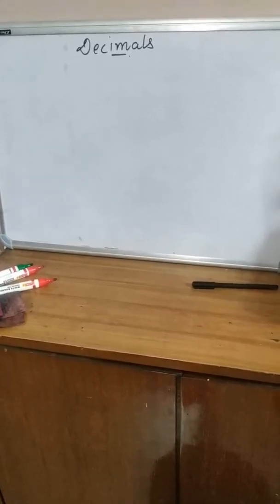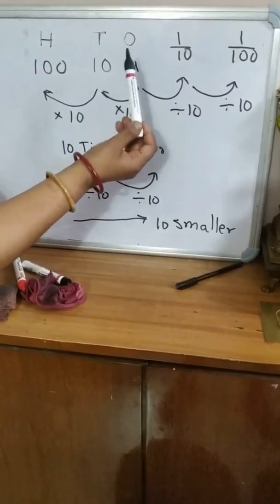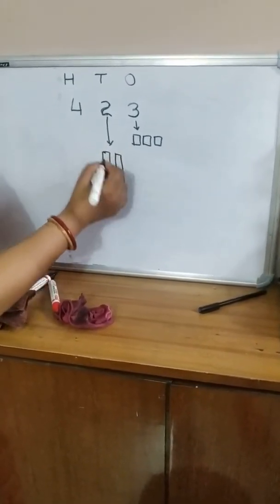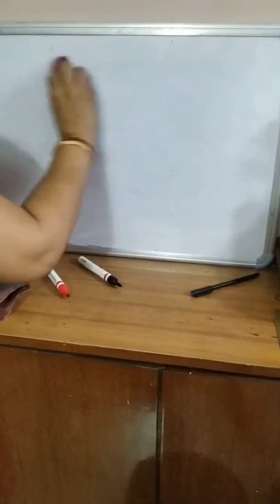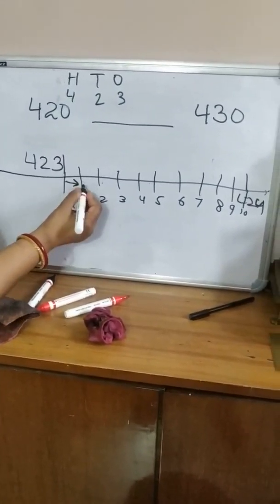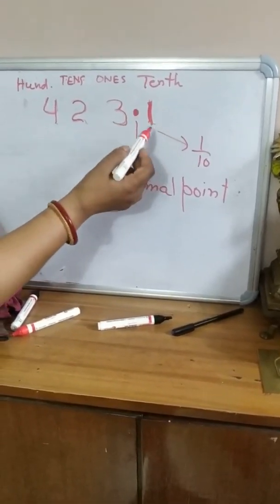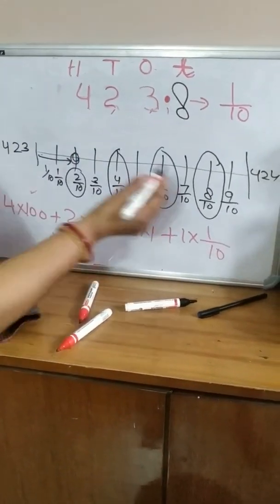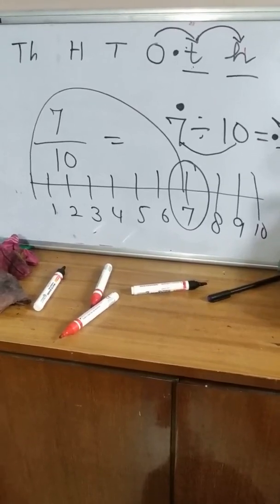Class 5 Mathematics unit 5 Introduction of decimals of lecture no 2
By Bulbul SEN gupta